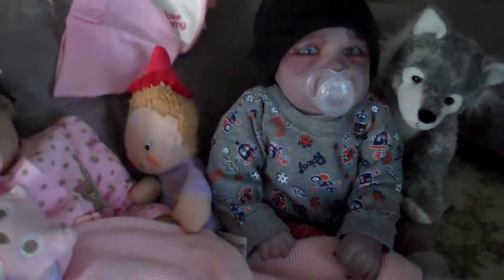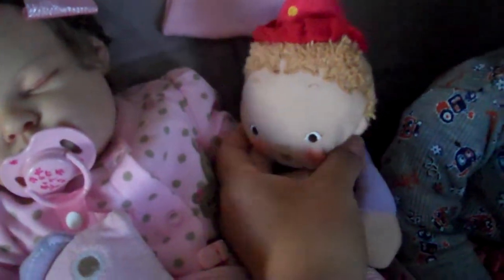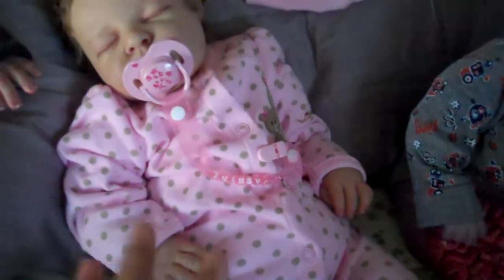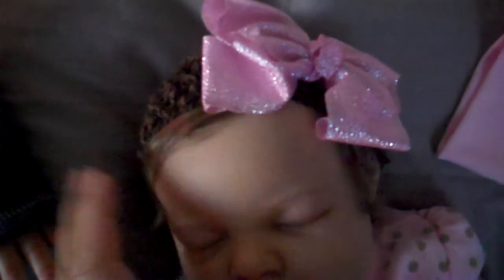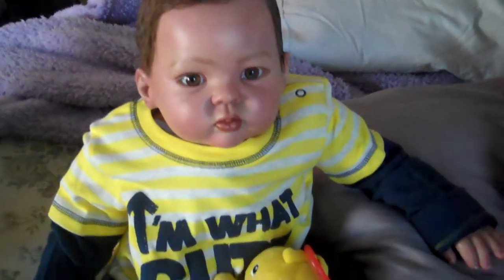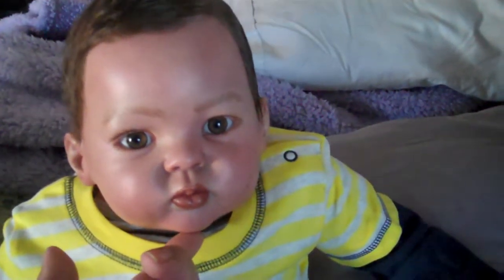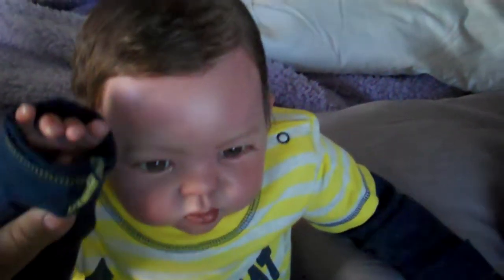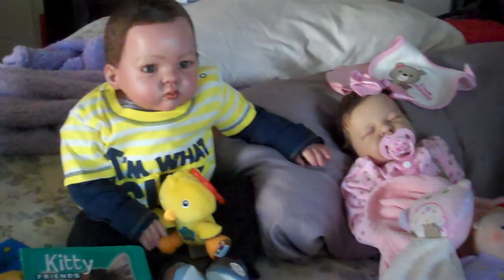All the babies say hello :)